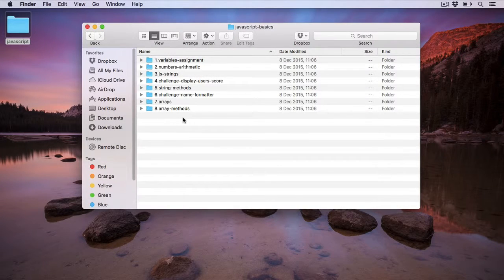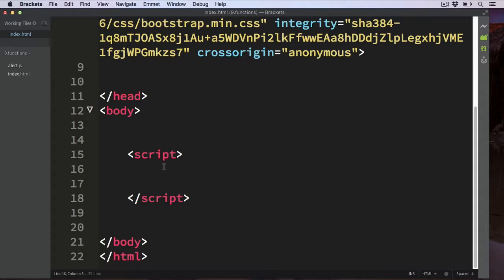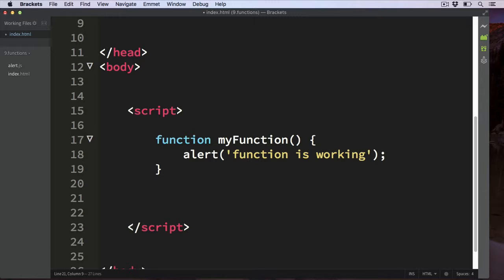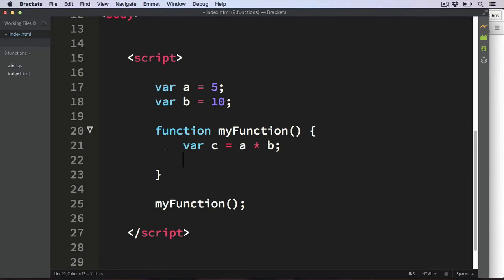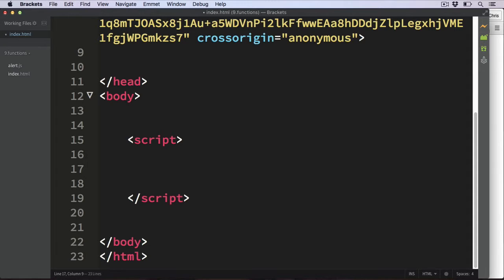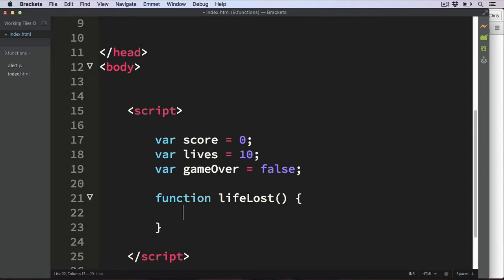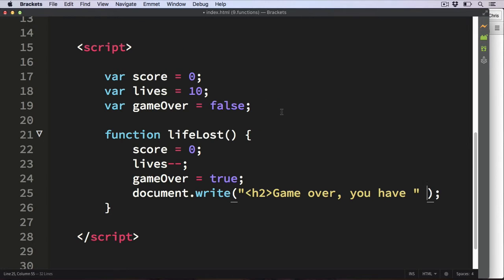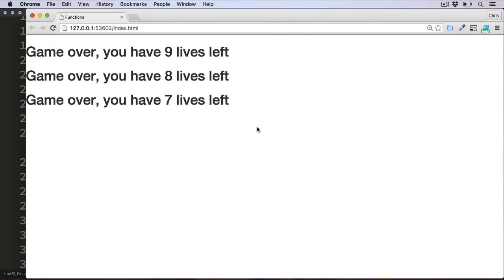#13 JavaScript Functions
JavaScript Functions